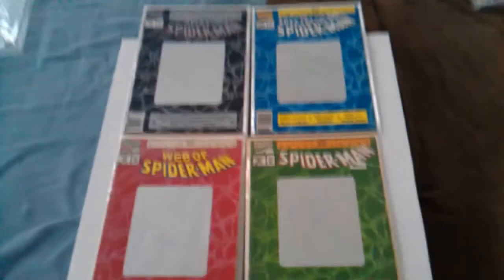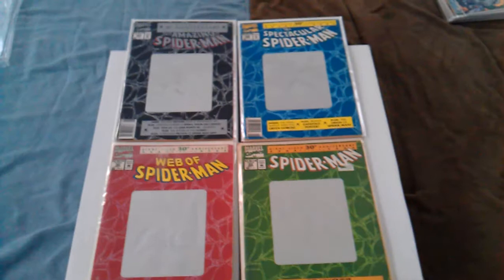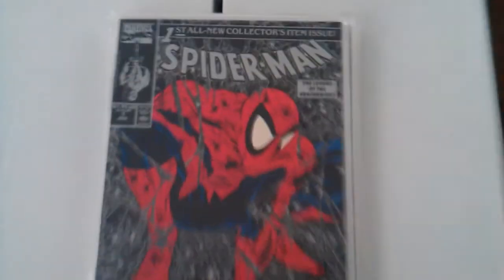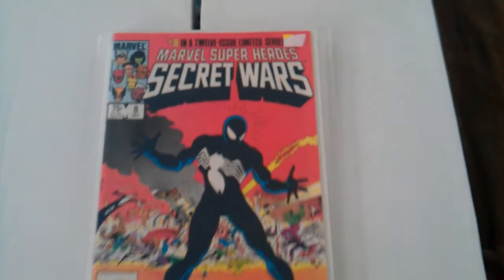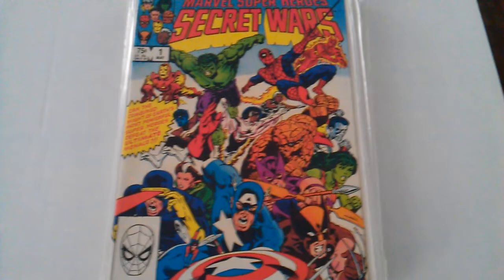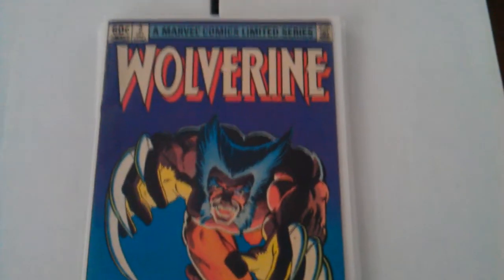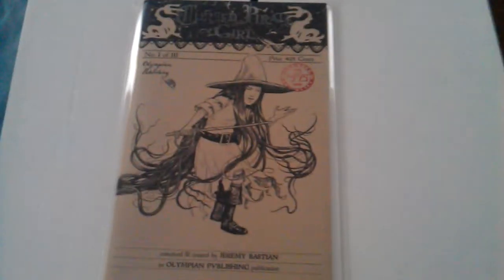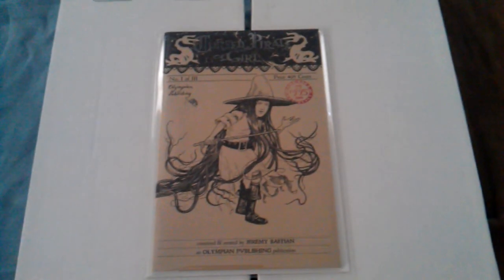From the Copper age to semi-modern. My favorites.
Copper age goodies.